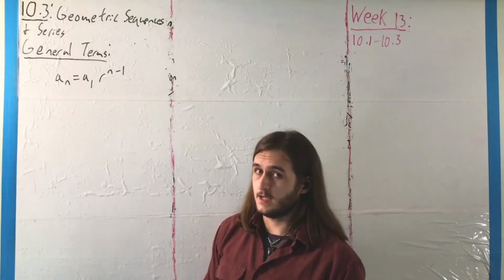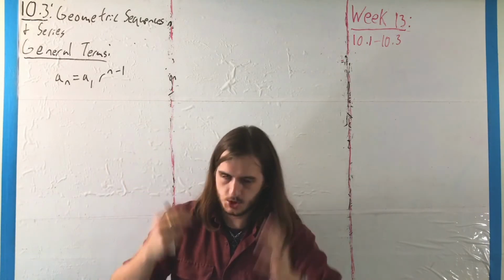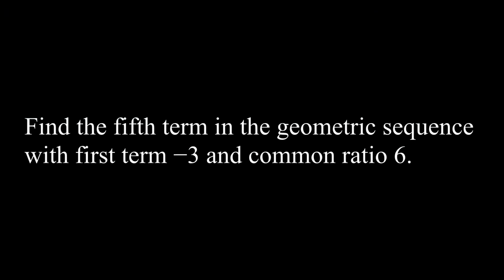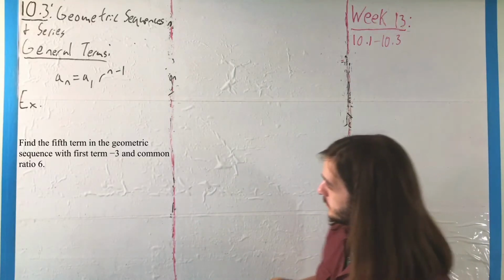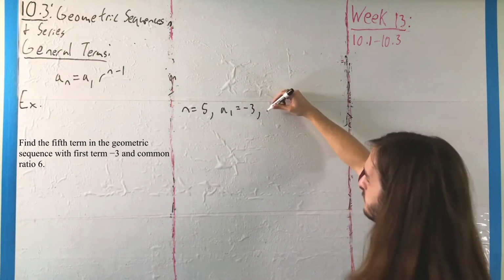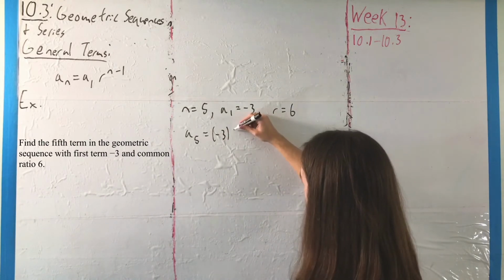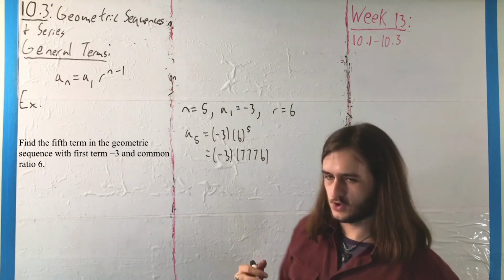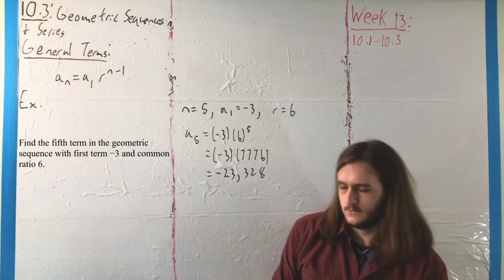10.3: General Terms of Geometric Sequences